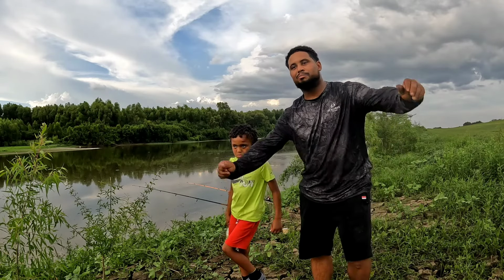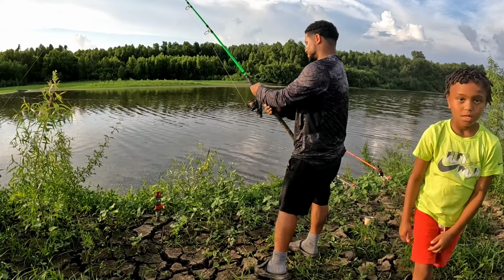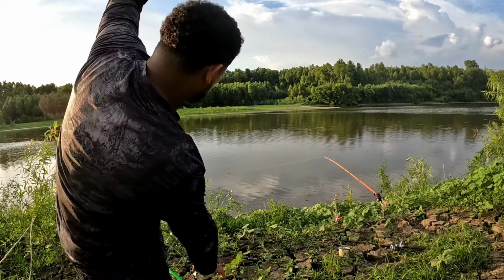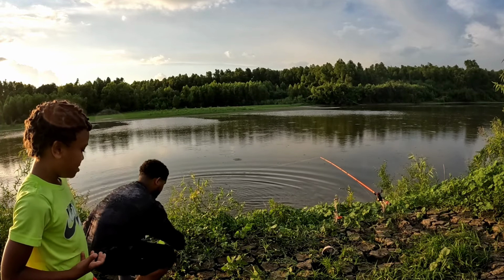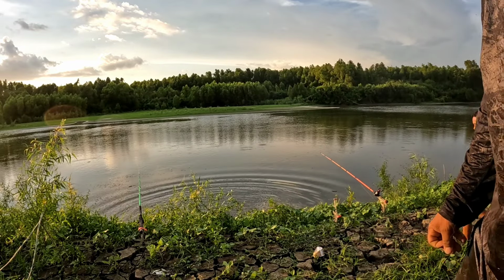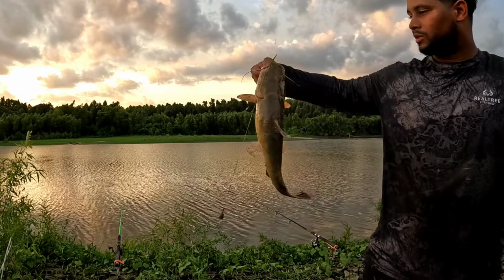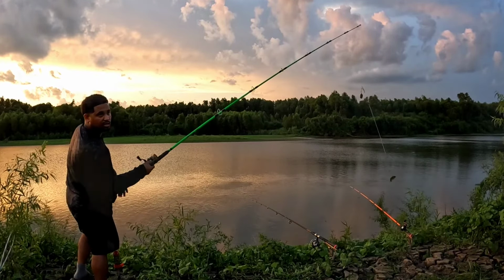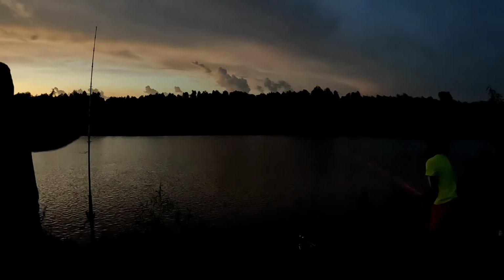Bank Fishing with Automatic Spring Fishing Rod Holder from Amazon | Better Than You Think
Rod Holder:
1 Pack / 2 Pack / 4 Pack Automatic Spring Fishing Rod Holder, Stainless Steel Folding Rod Stand for Fishing, Adjustable Sensitivity Fishing Bracket. for Fishing on Shores, Lakes, Ponds and Rivers

Me and my little buddy had so much fun today. He was the STAR of the show in this one!!!